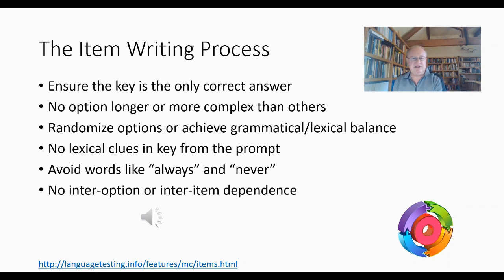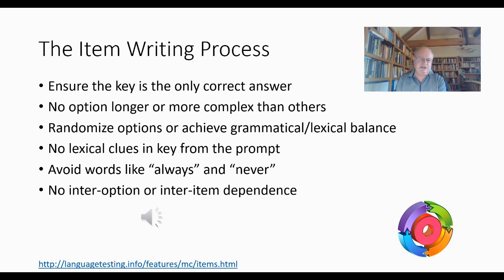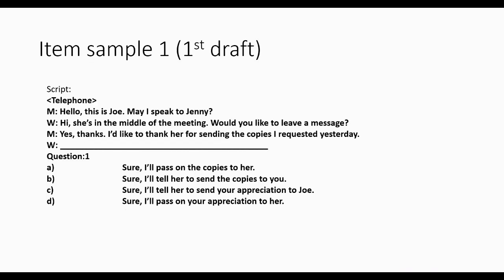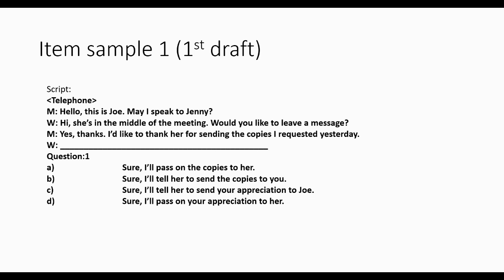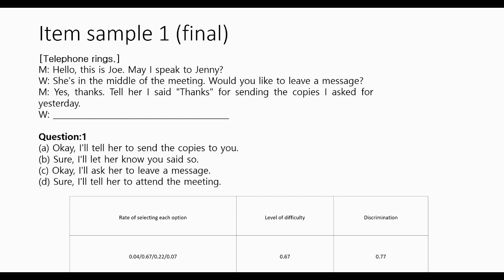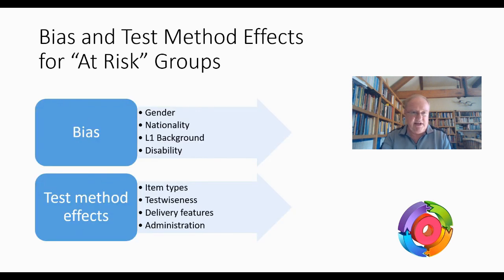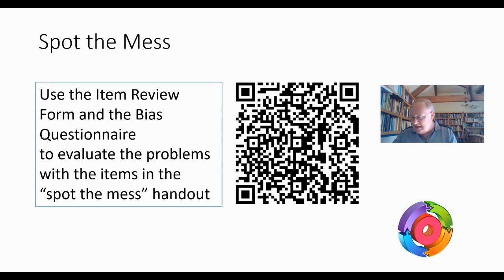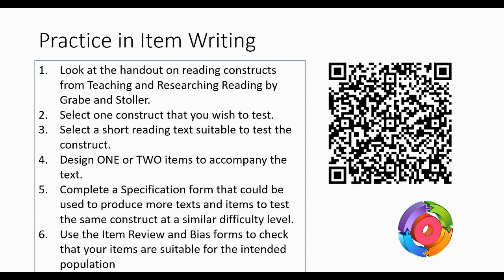Item Writing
The pre-reading before watching this class is Unit A5 "Writing Items and Tasks" in Fulcher and Davidson (2007). Language Testing and Assessment: An Advanced Resource Book. Routledge. Although it is a pirate copy that infringes my intellectual and financial rights, you can download the book The post-class reading is Units A6 and B6 on researching tasks.

The class and the associated podcast focus entirely on multiple choice items (listen to the podcast after the video class). However, the design of language assessment tasks is much wider than just multiple choice. Much of this is covered in the reading, One of the most accessible books on task design from a wide perspective is Cyril Weir's   (1993). Understanding and Developing Language Tests. Prentice Hall International. It may have been published in the last century, but it still feels completely up-to-date. You can get second hand copies at very reasonable prices from sources like abebooks.com. I'm also going to recommend an older paper of mine from 1998, which shows how items can be generated to reflect choices of constructs; this process provides a direct link between items and and score meaning, as well as providing a research agenda for investigating test item responses.

The class and associated materials are designed to show that writing test items and tasks is a theoretically driven, research-oriented process. If we are to claim that we know what a test score means, we must be able to show the link between item response, construct meaning, and application to real-world communication. This is just one reason why item and task design is a highly skilled professional process.